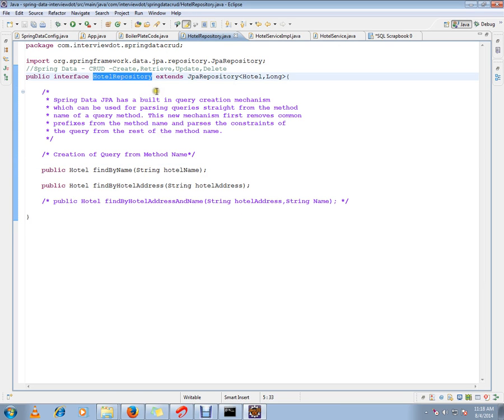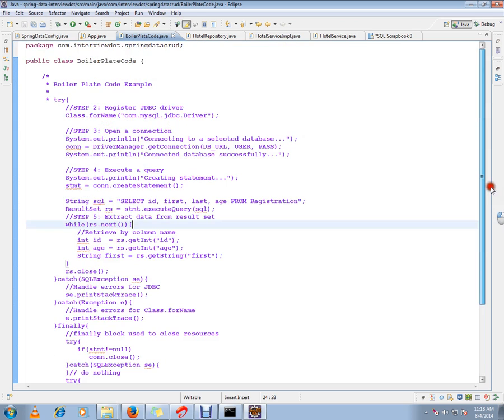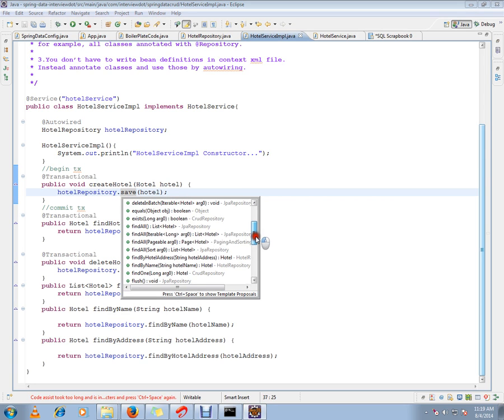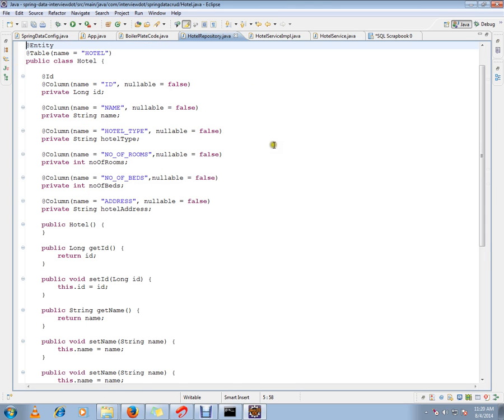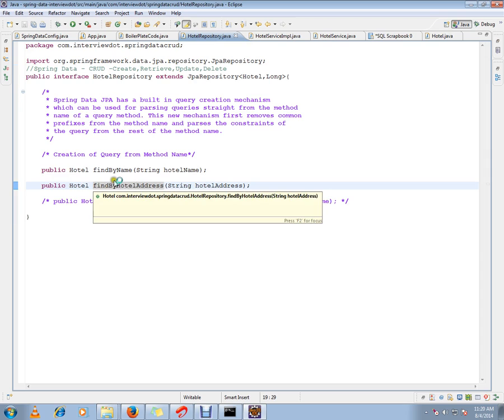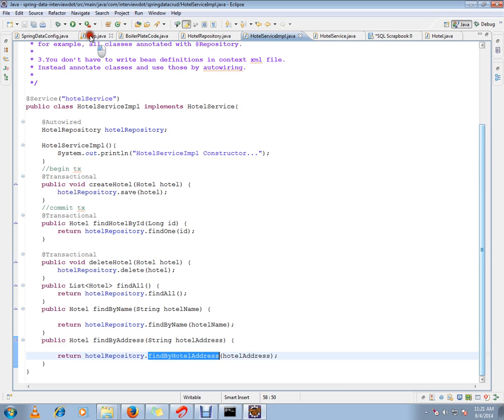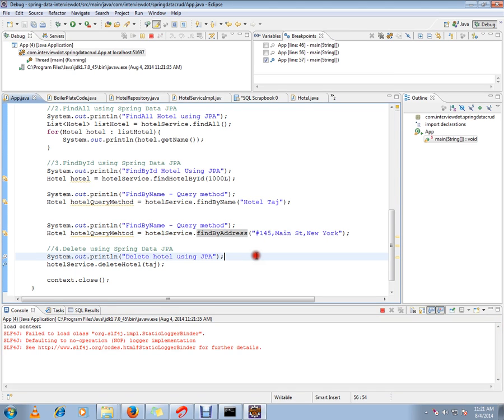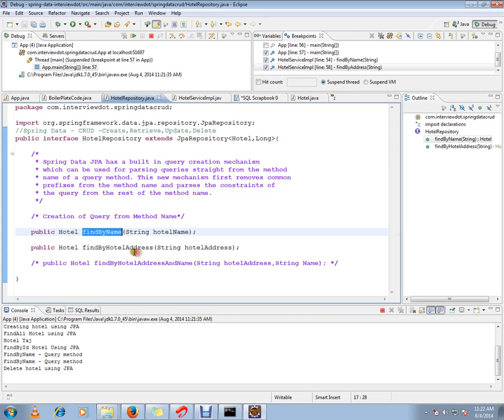SPRING DATA QUERY METHOD NAME DEMO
to get notifications. SPRING DATA QUERY METHOD NAME DEMO